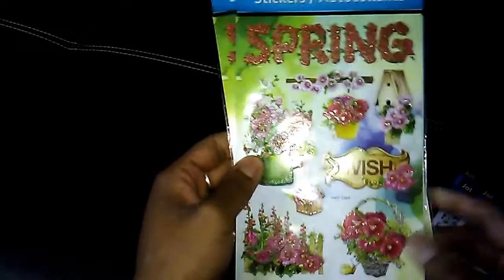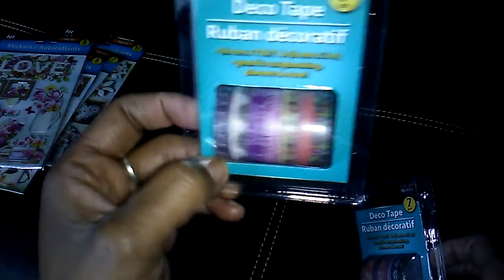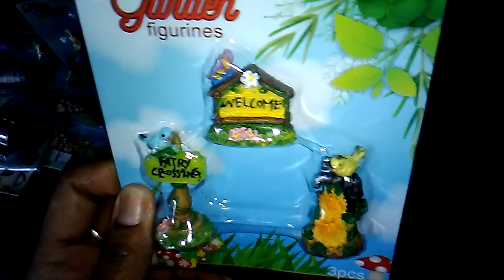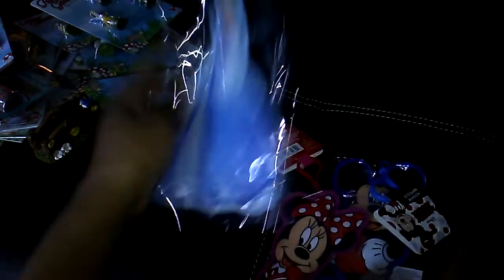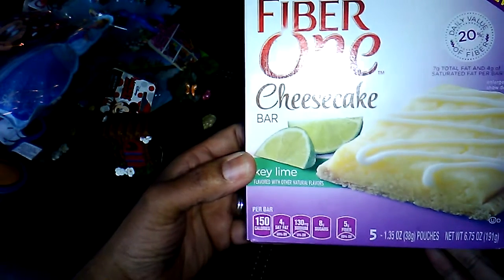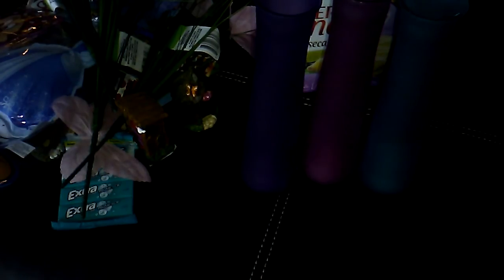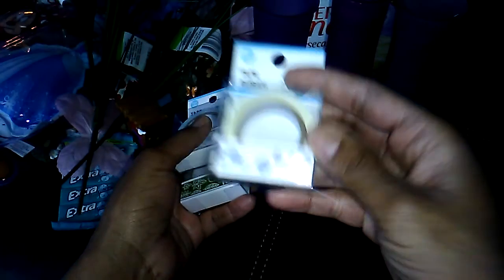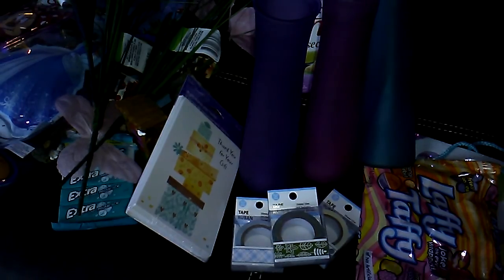Dollar Tree Haul #43